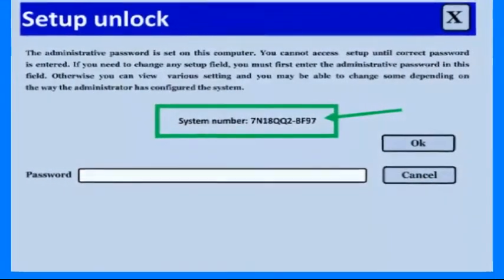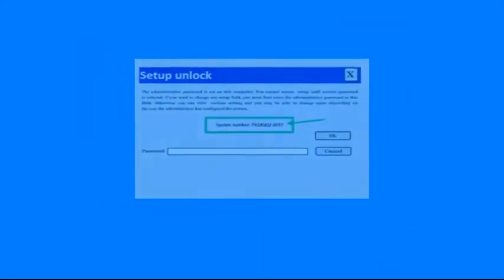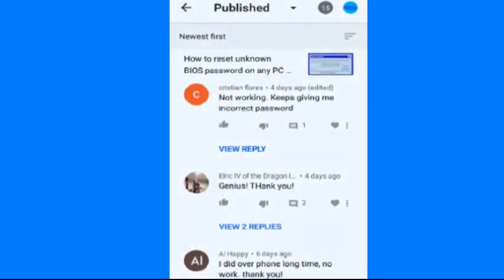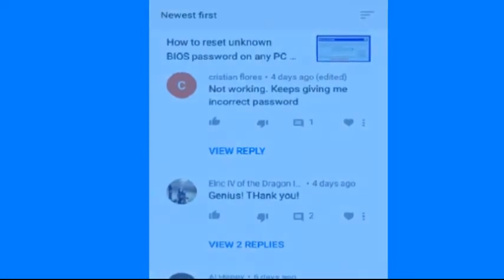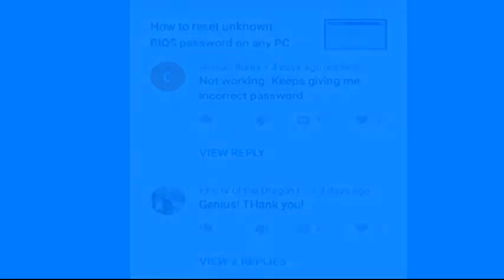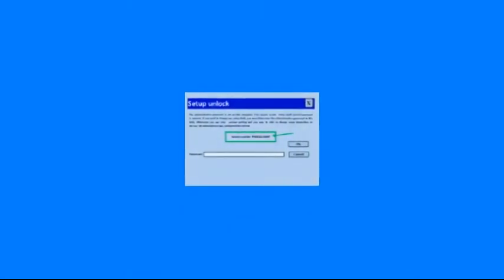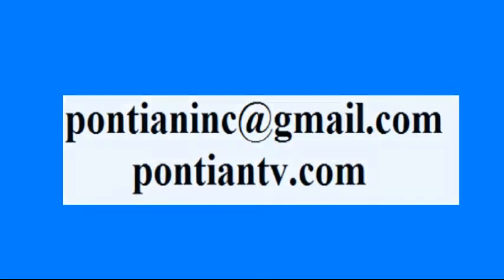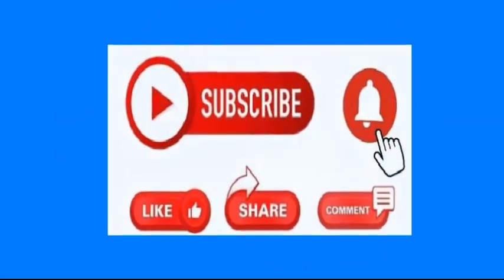How to reset BIOS password by using PC serial number (hacked November 2020)